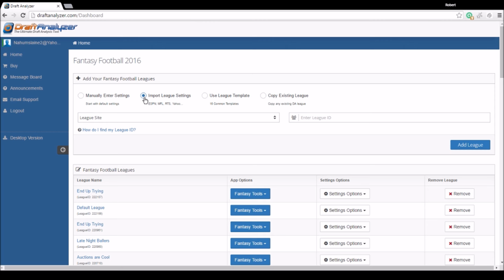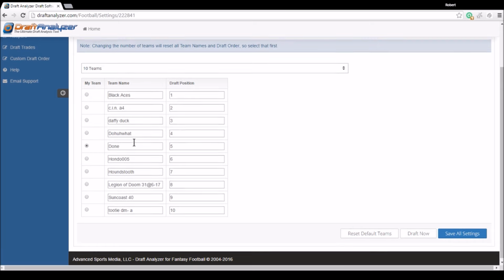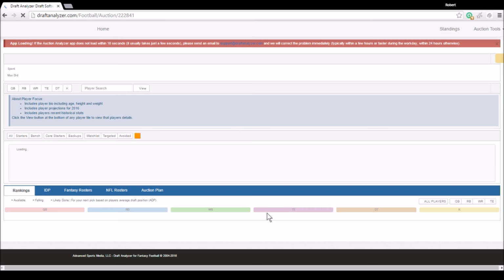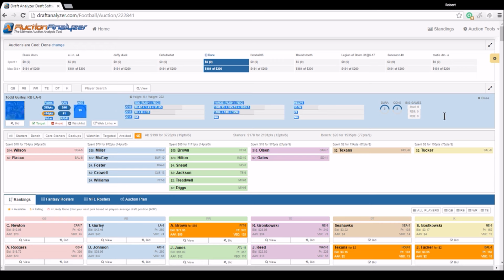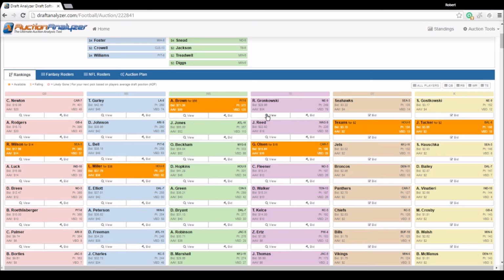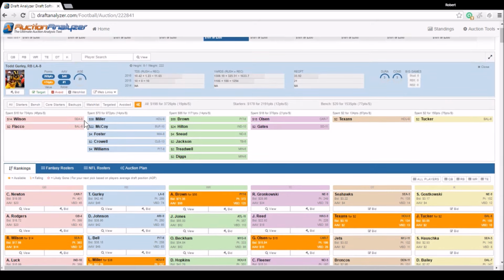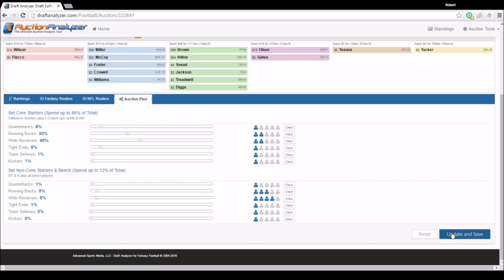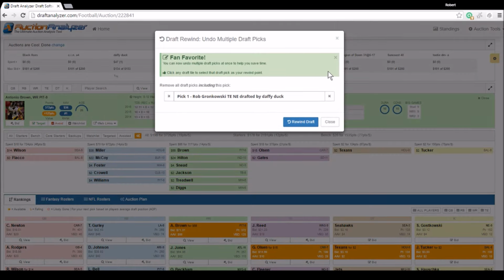Auction Analyzer for Fantasy Football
How to use the Auction Analyzer software to dominate your fantasy football auction.